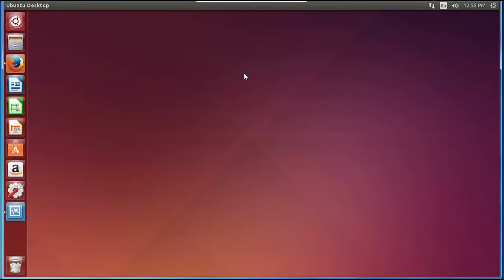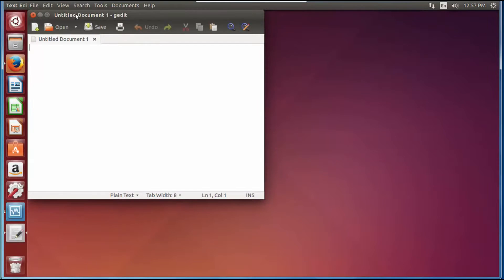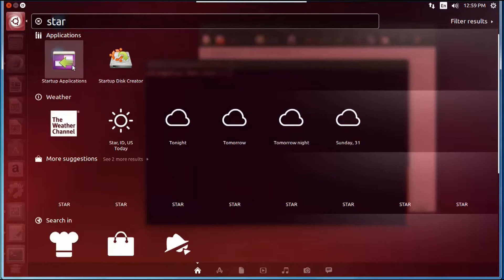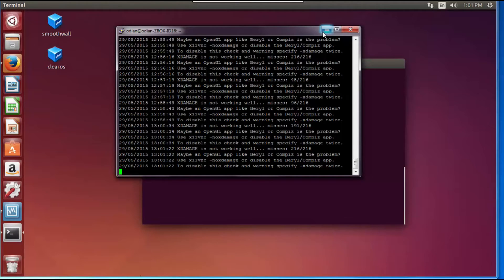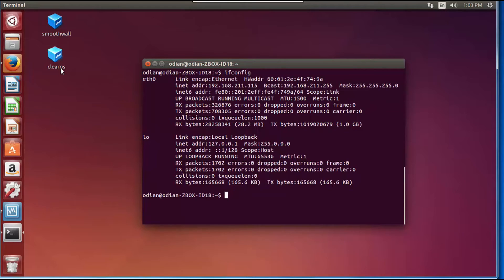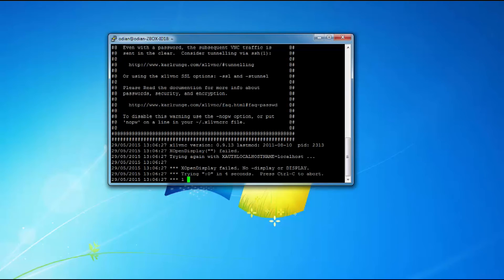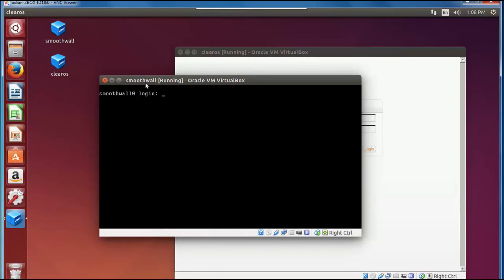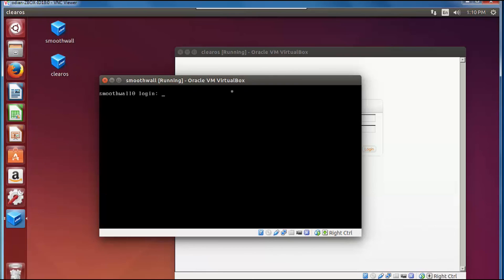How to protect your network from hackers Part 12 (Final config changes)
Now we are going to finish up the final config change.